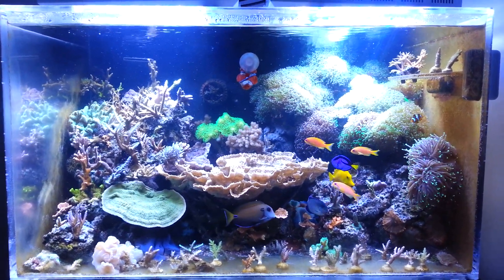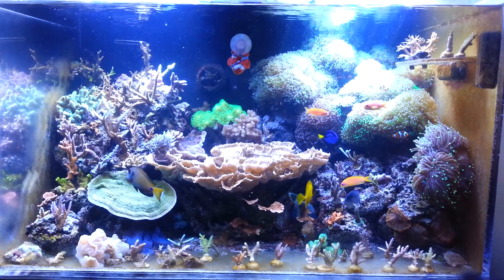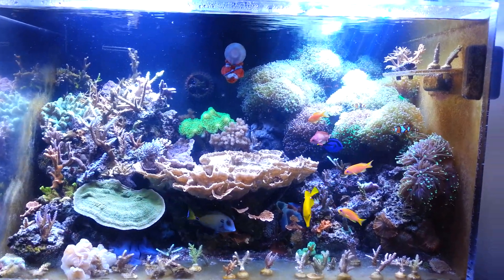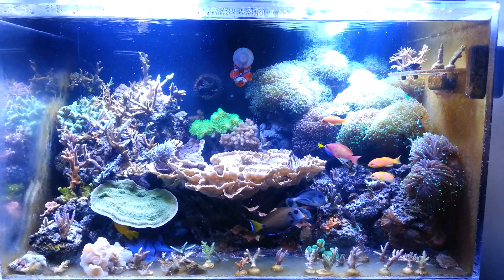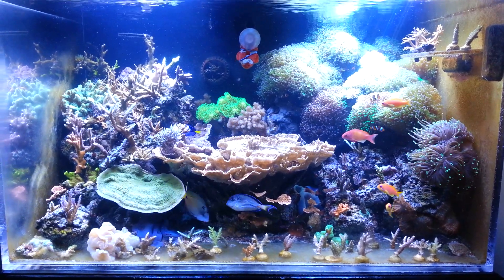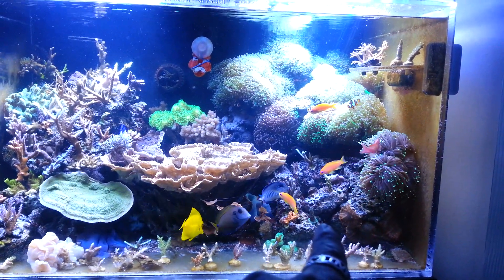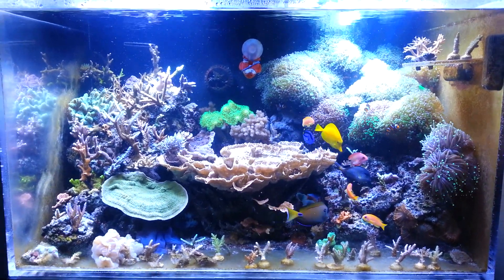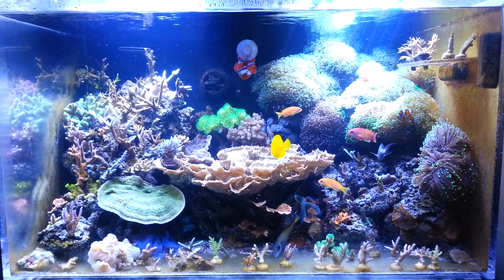saltwater fish tank aquarium myreefliving ( new fish sohal and anthias school) 2-20-13